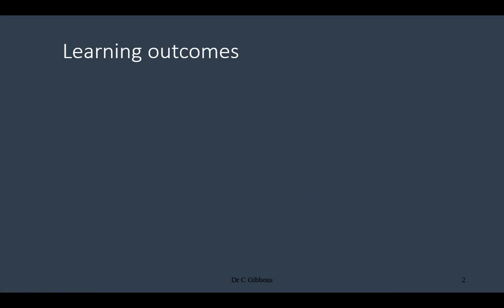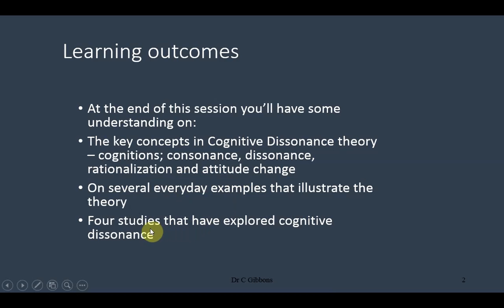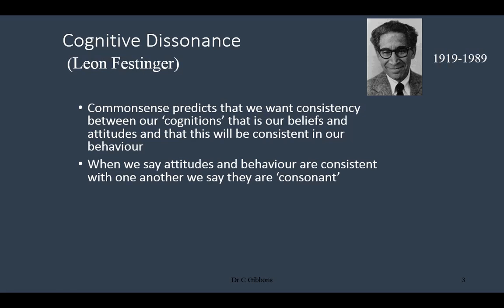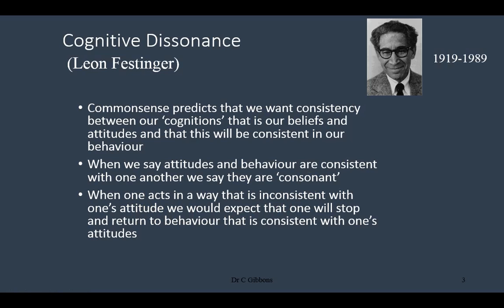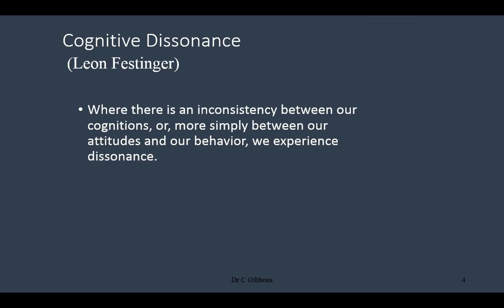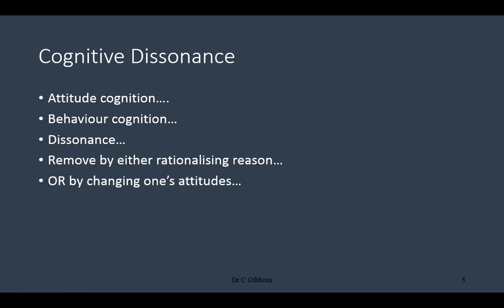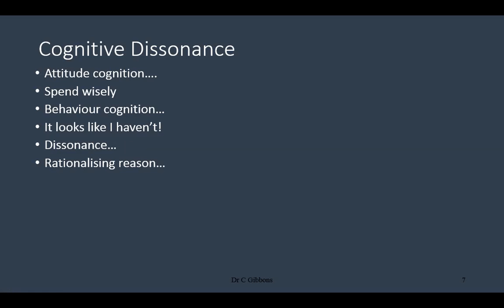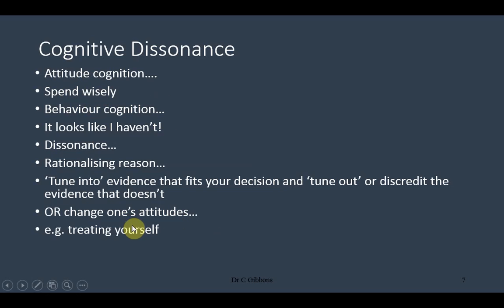Cognitive Dissonance theory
Festinger's Cognitive Dissonance theory won him the Distinguished Scientific Contribution Award from the American Psychology Association. He was the fifth most cited psychologist in the C20th. Here I offer you all you need to know about his theory and research.